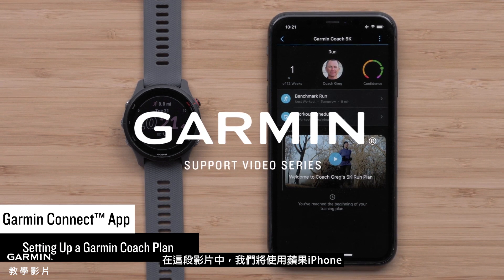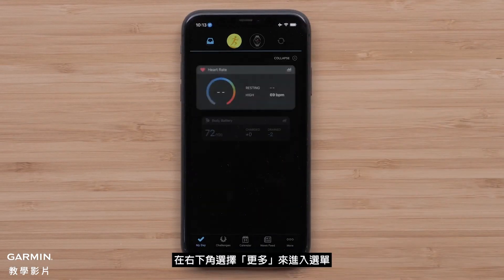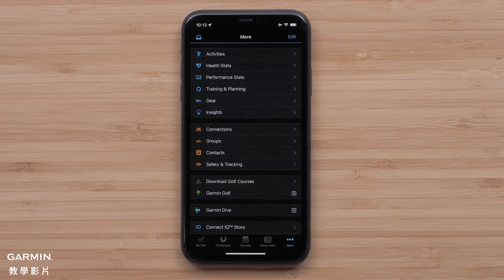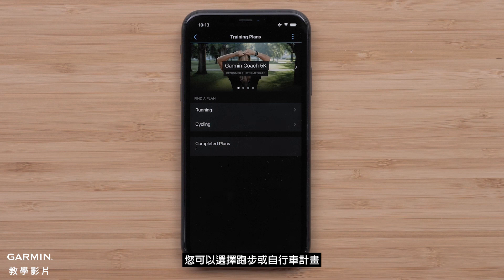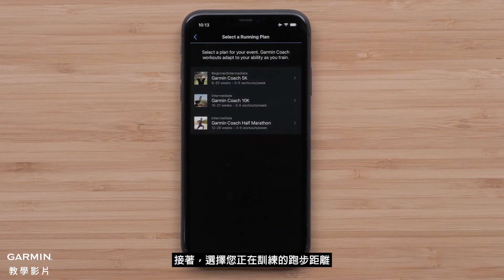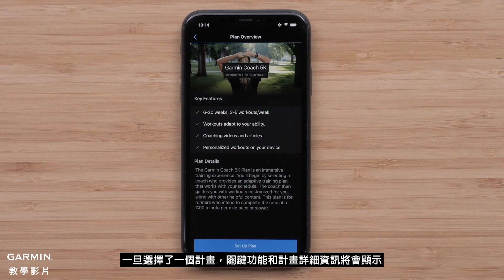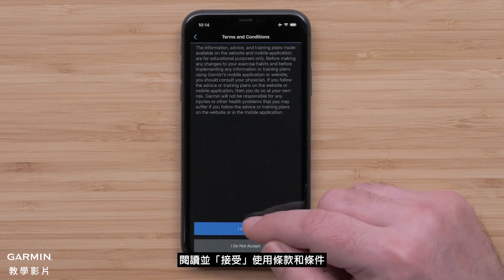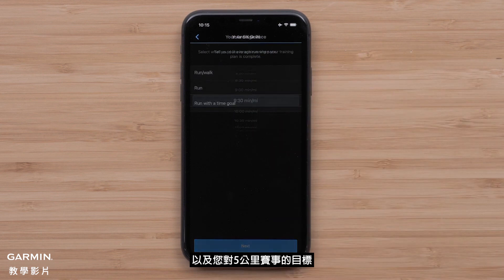【教學】Garmin Connect App | Garmin 教練計畫 (1/2)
學習如何使用 Garmin Connect App 在您相容的智慧型手機上設置具有「Garmin 教練計畫」功能的適應性訓練。

00:00 開頭
00:21 打開 Garmin Connect App
00:36 選擇一個計畫

在觀看完第一段影片後，請點擊第二段影片以繼續，謝謝!